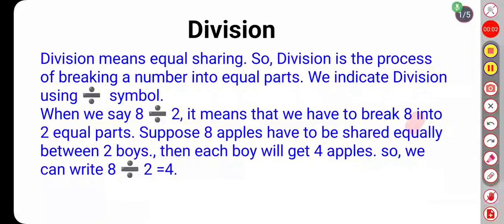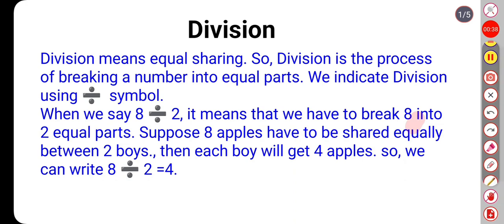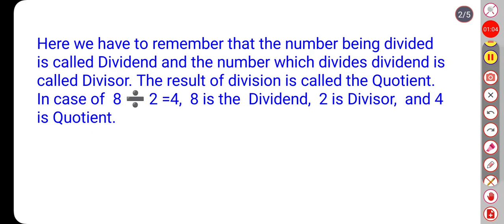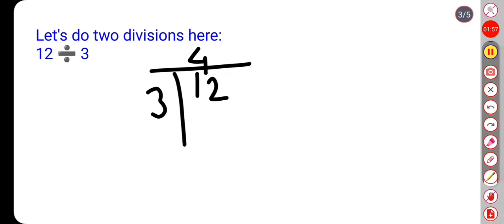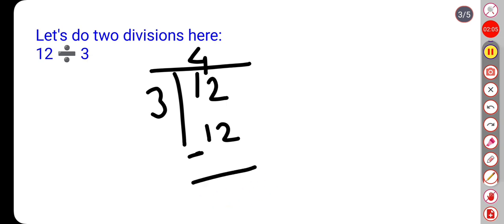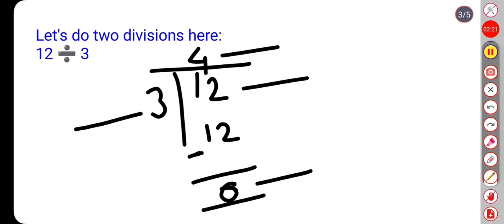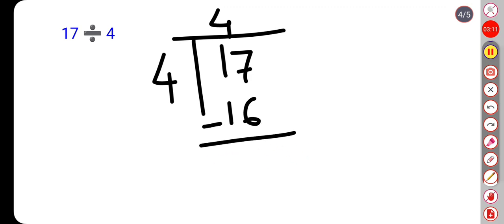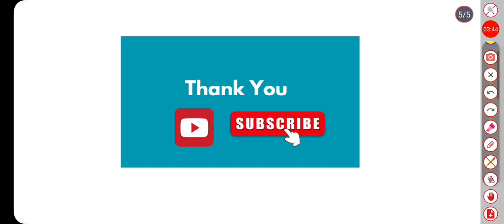How to do Division - Complete Guide II Division with Remainder II Long Division method II Kids Video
Welcome to our fun and easy learning video- "Understanding Division - Dividend,  Divisor,  Quotient & RemainderExplained!".

In this video,  Children will learn the basic Concept of Division in a simple and engaging way. We will clearly explain what Dividend,  Divisor, Quotient and Remainder  mean, using different examples and step-by-step explanations. We will also show here how to solve Simple Division Problems easily.
This video is perfect for Class 1 to Class 5 Students who are starting to learn Division.

Division for kids
Division symbol
Division sign
How to do Division
how to do long Division
long Division
How to solve Division
Math Division
Division Method
single digit division
one digit division
#1 digit division
Grade1 division
Class 1 division
Division for grade 1 & 2
Division for class 2 & 3
Division of 2-digit number by 1-Digit
Division of 1-Digit Number by 1-Digit
division by one digit
Bhag kaise karenge
Bhag karne ka Asaan Tarika
Division with Remainder
Long Division method
Division by 1-Digit
Math learning
Basic math
kids Math
kids video
learn Division
elementary math
Division madeeasy
math for Beginners
Math concepts